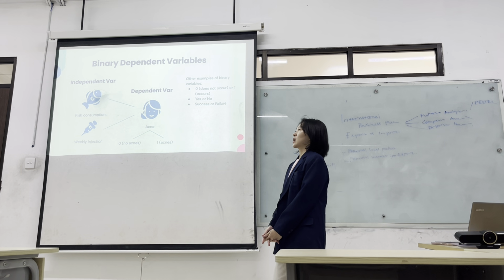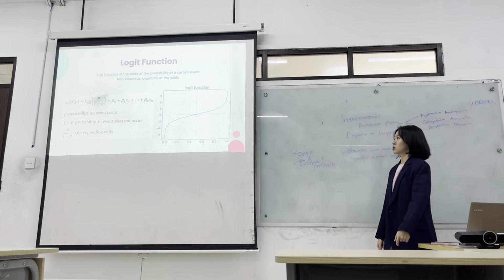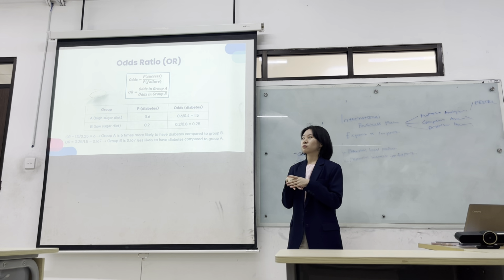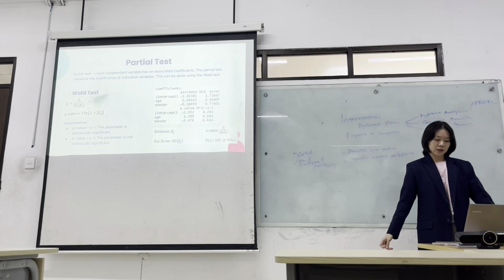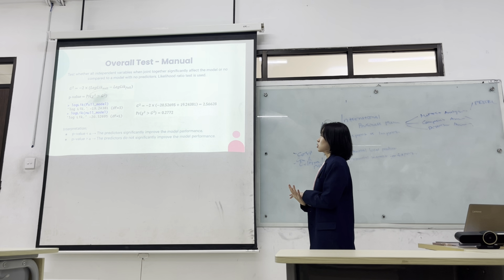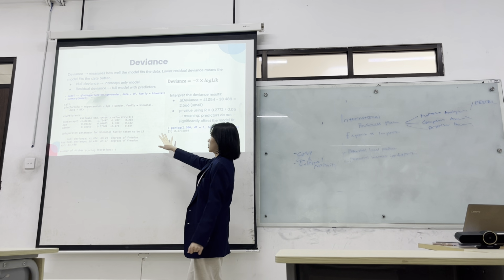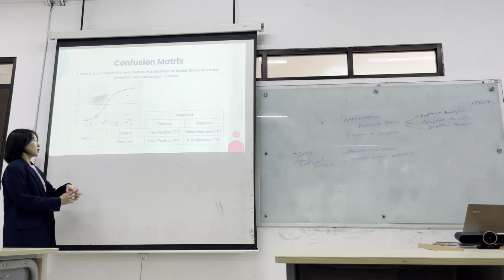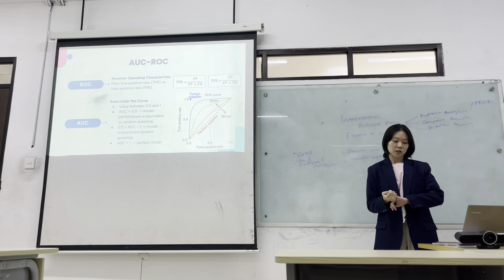Logistic Regression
This video features a student presentation by Ivana on the topic of *Logistic Regression*, a statistical method used to predict the probability of binary outcomes. Ivana explains the basic concept, how it differs from linear regression, the logit function, and real-world applications. The presentation is part of a course assignment aimed at developing students’ analytical and scientific communication skills. It's a great resource for anyone looking to understand the fundamentals of logistic regression in a clear and concise way.